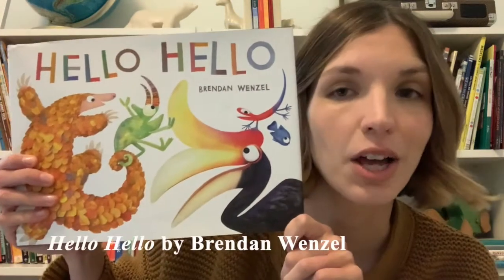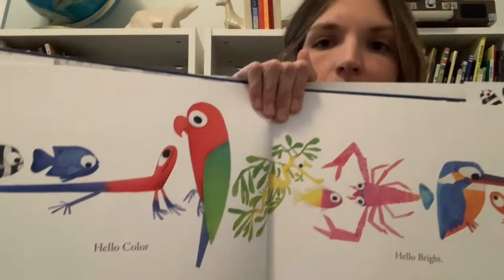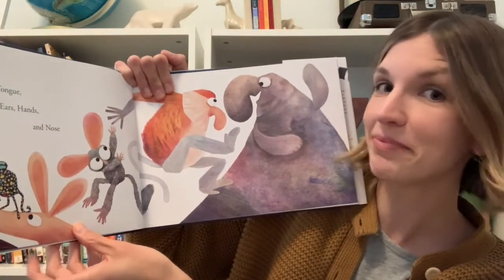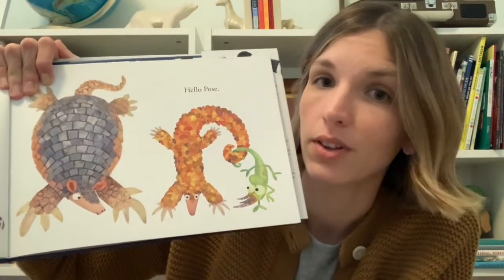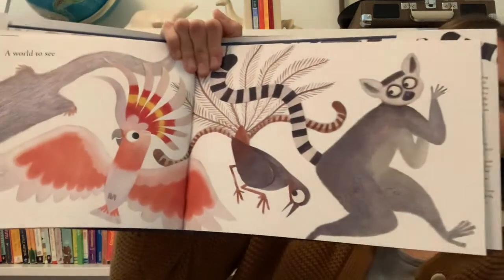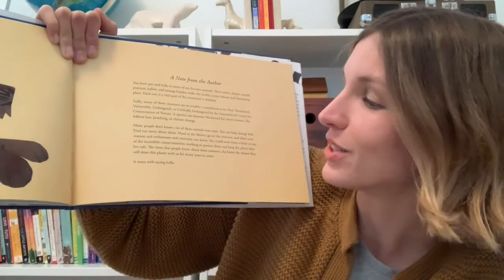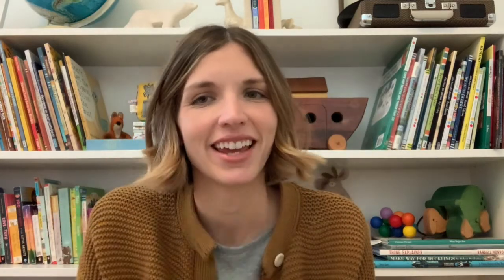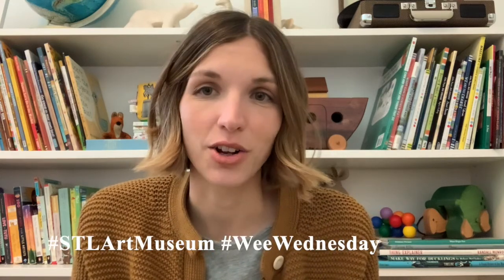Wee Wednesday: Opposites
Discover opposites in works of art inspired by creatures from around the world, then construct your own creature using materials found at home.
Wee Wednesday Chapters:
Welcome: 0:00
Read Aloud: 0:55
Mindfulness Minute: 10:41
Guided Art Looking: 13:05
Art Making: 16:40
Goodbye: 26:10